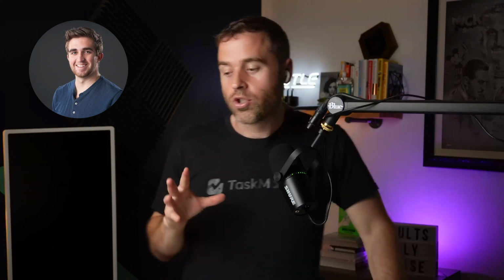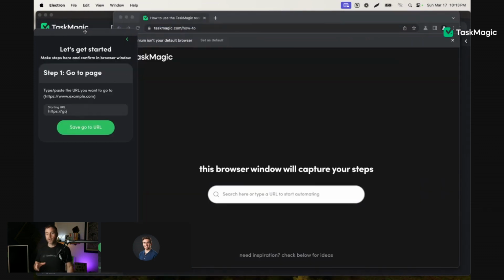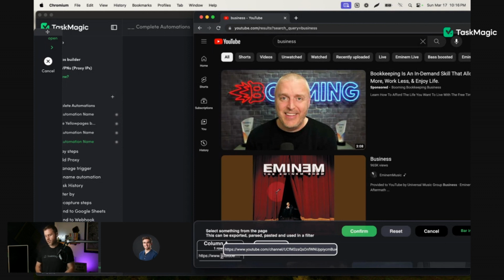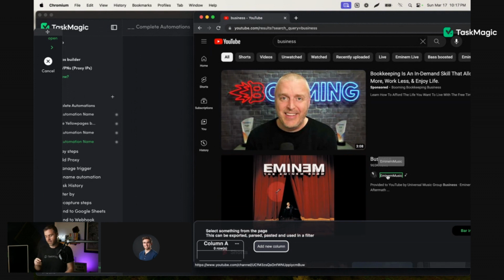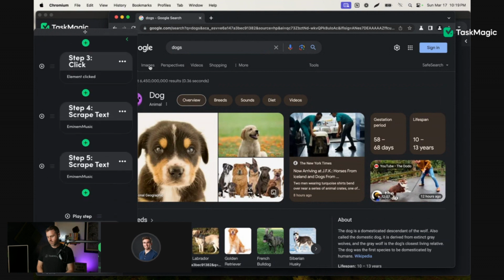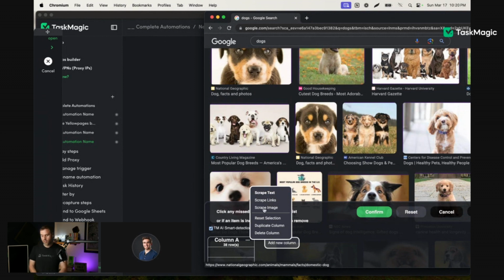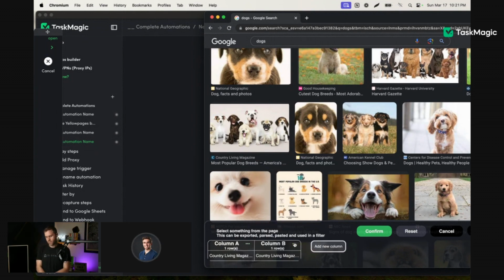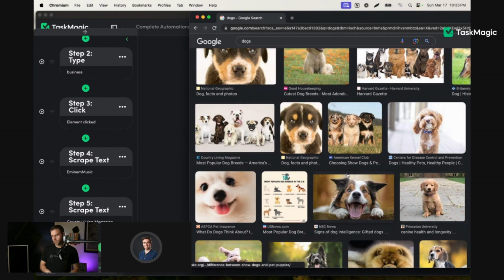I'm Trying to Copy a Link Address By Using Right Click But its Not Working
How to Right-Click and Scrape Links or Images with Task Magic

Jeremy Redman and Kyle from Task Magic address a common question from users about difficulties encountered when trying to copy a link address during recording using the right-click function. They explain the normal operation of right-clicking in a browser and proceed to demonstrate the correct method for copying a link address and scraping images or links using Task Magic's automation tools. The tutorial covers how to emulate right clicks, scrape single items or lists, and modify step types for various tasks within the Task Magic application. They also explain the limitations of scraping images depending on the website's configuration.

00:00 Introduction to Task Magic and Right Click Issues
00:23 Demonstrating Normal Browser Behavior
00:59 How to Right Click and Copy Links in Task Magic
03:47 Exploring Advanced Scraping Techniques
05:55 Scraping Images and Adjusting Steps
10:40 Concluding Remarks on Right Clicking and Scraping